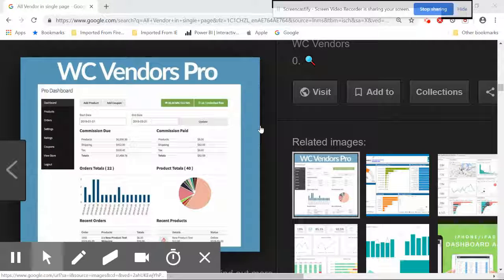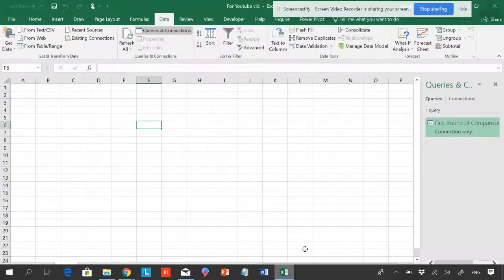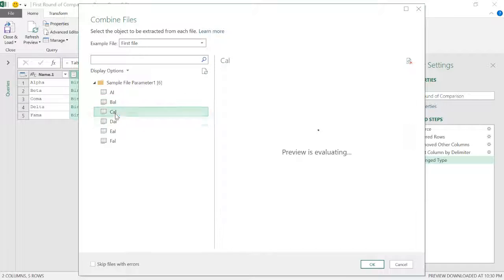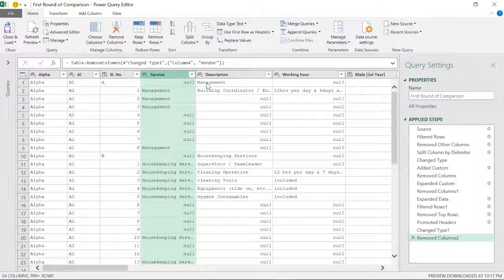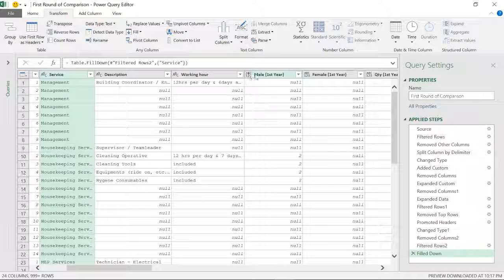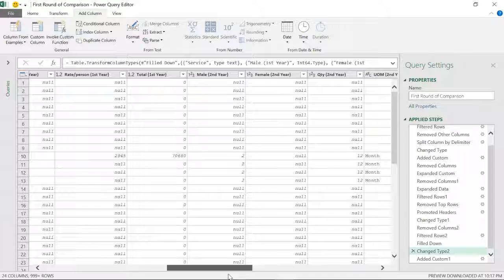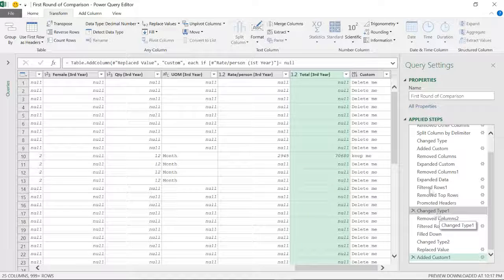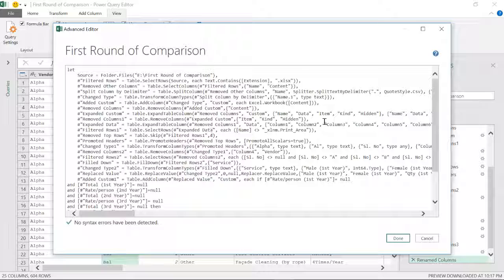Power query: Compiling workbooks,many sheets in a single sheet.Assembling all workbooks in 1 sheet.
The best way to use PQ, if you have many workbooks and inside many workbooks there are many different sheets, How to have an analysis or apple to apple comparison report in a single sheet. Mostly for Total Facilities management comparison with a perfect report.